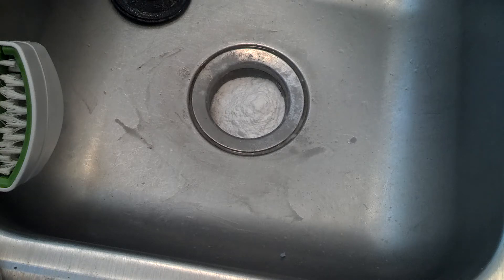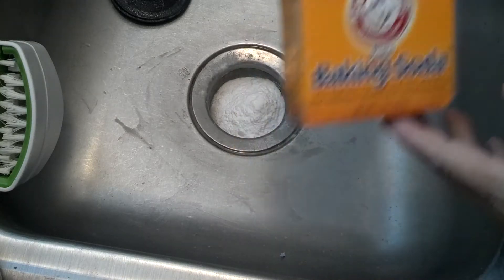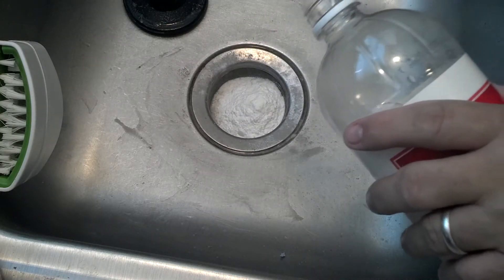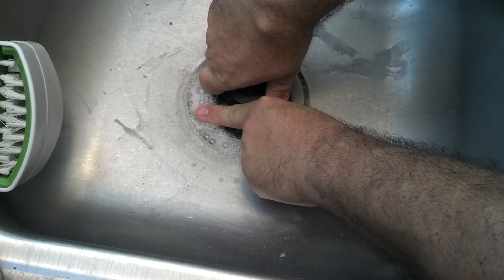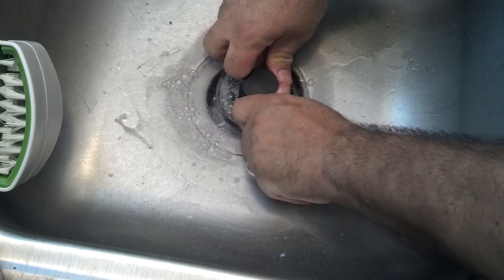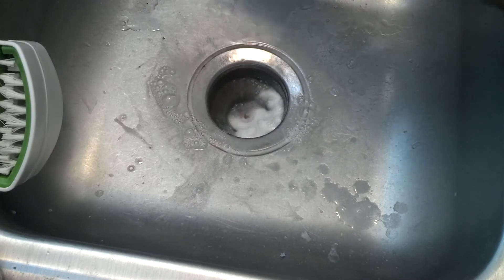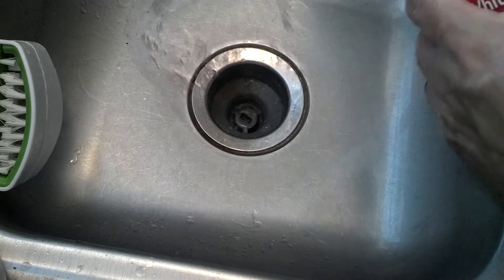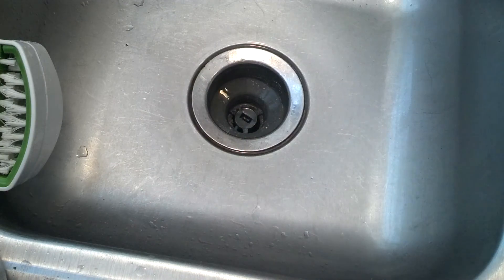Clearing a stopped up sink with science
How to Unclog A Drain With Baking Soda and Vinegar
Pour a pot of boiling hot water down your drain.
Pour  1/2 cup. baking soda. Then, pour a mixture of 1 cup of vinegar on top of the baking soda.

Cover with a drain plug to build up pressure is you can or let it  sit for 5-10 minutes.
Flush  with a pot of boiling water.